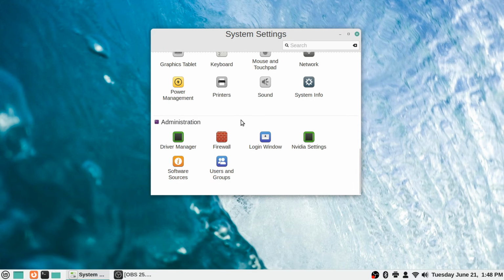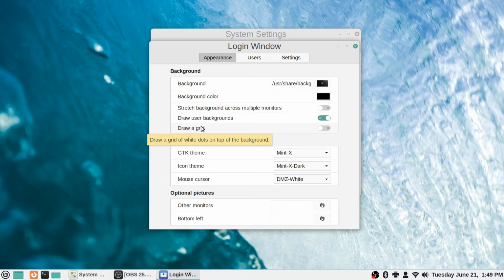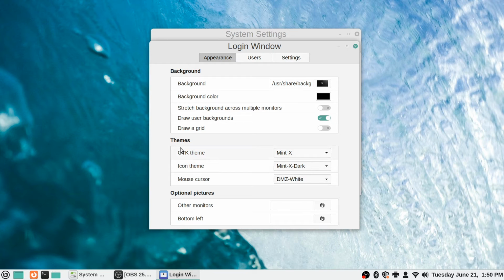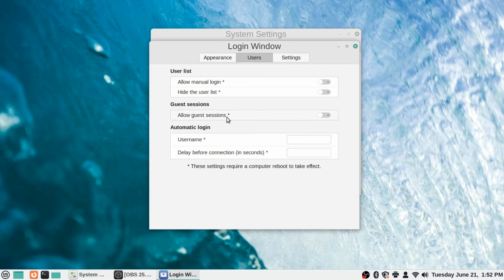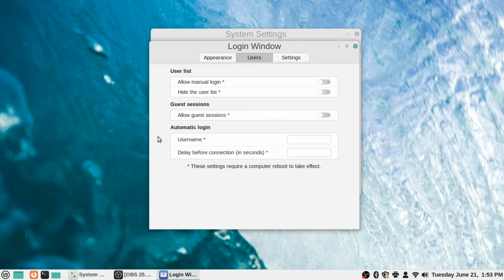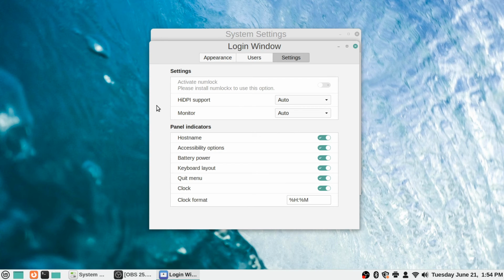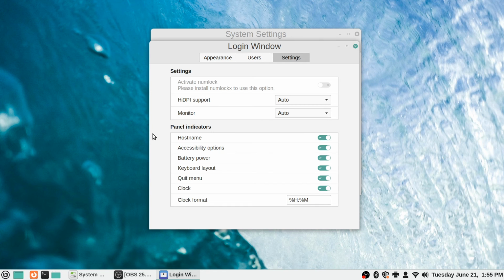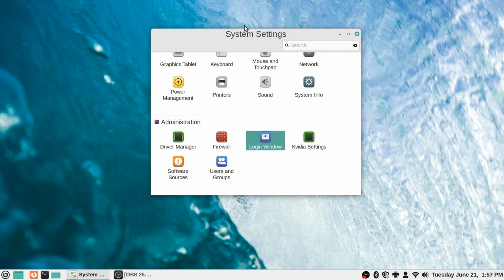Learn Linux Mint - Part 39 - Login Windows - System Settings 20 - PC Computer Tutorial Series